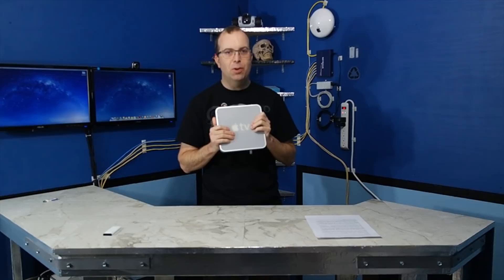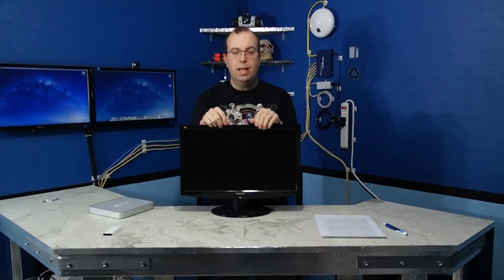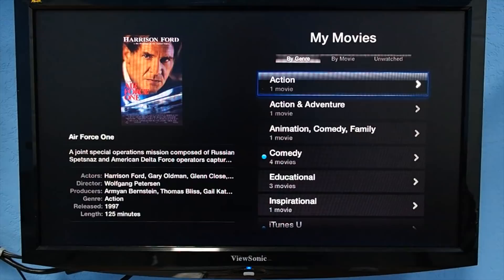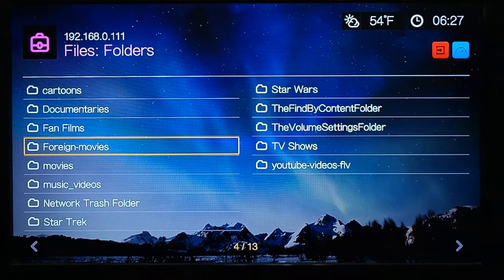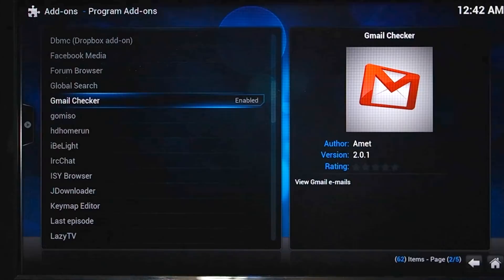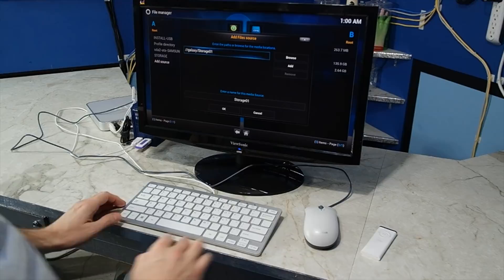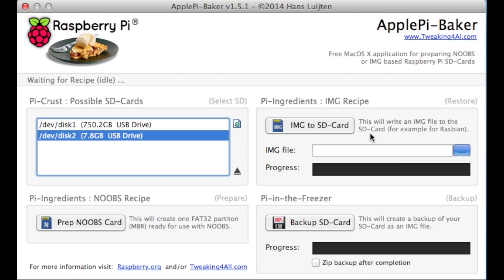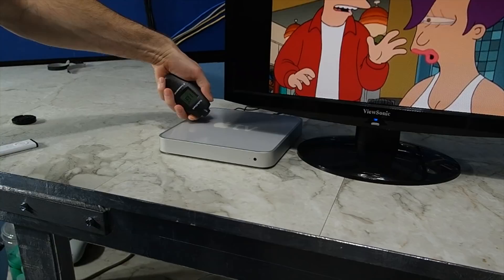Hacking the Apple TV 1st Generation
In this video, I show some things you can do with an old 1st generation Apple TV.